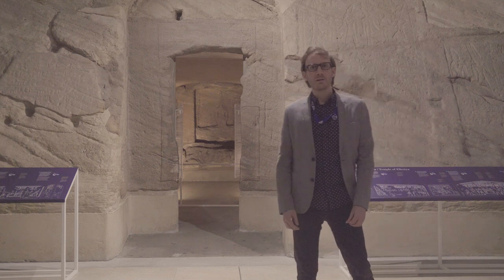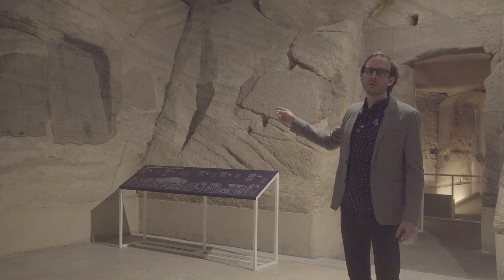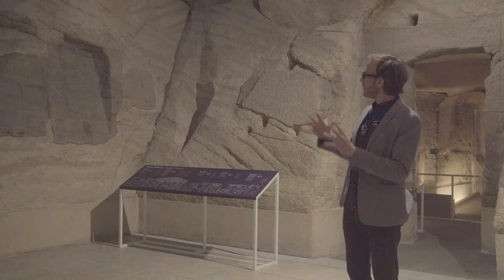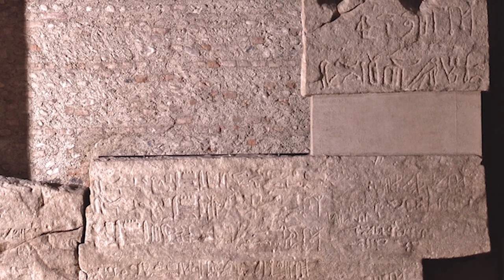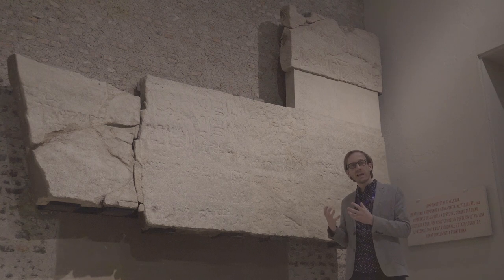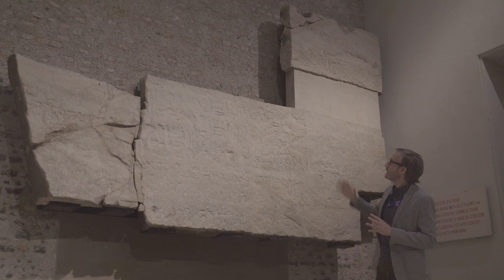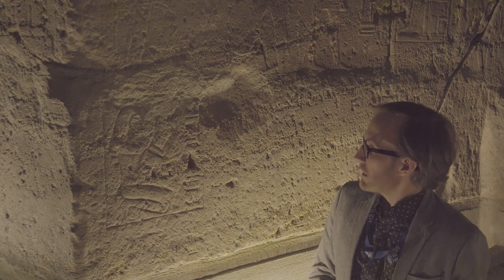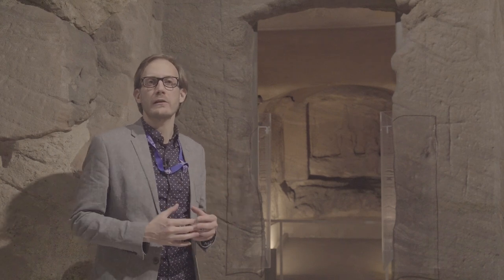Istantanee dalla collezione | Ep. 10 | Johannes Auenmüller - Il tempio di Ellesiya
Oggi siamo abituati a vedere gli antichi templi vuoti e silenziosi, ma come interagivano gli antichi con questi luoghi affascinanti? Grazie allo studio delle iscrizioni e dei graffiti di questo tempio, possiamo immergerci nella vita di Ellesiya, il più antico tempio rupestre della Nubia.
Johannes Auenmüller è curatore al Museo Egizio dal gennaio 2020. Ha conseguito il dottorato di ricerca in Egittologia presso la Free University Berlin. Ha svolto ricerche sulla tecnologia della fusione del bronzo all'Università di Bonn, ha insegnato - tra le altre - presso le università di Münster e Munich e ha partecipato a scavi archeologici in Austria, Egitto (Dahshur & Elephantine) e Sudan (Amara West). Tra i suoi interessi principali: la sociologia e la prosopografia regionale dell'Egitto faraonico, la tecnologia della produzione di metalli e della fusione del bronzo, l'archeologia degli insediamenti e le iscrizioni faraoniche rupestri in Nubia.